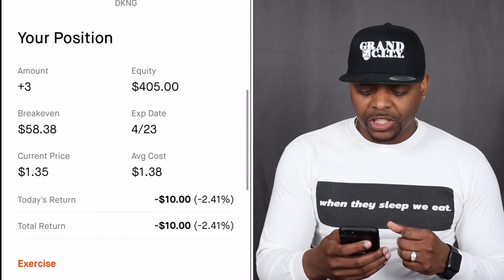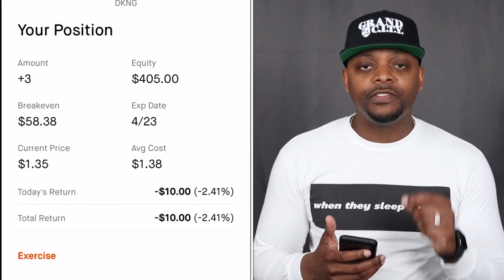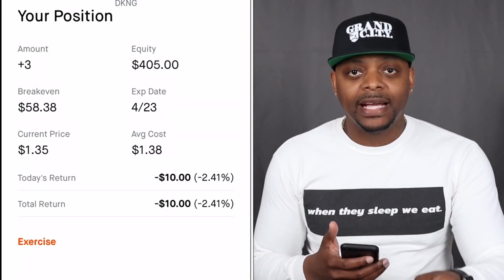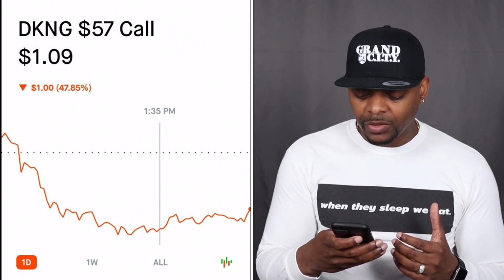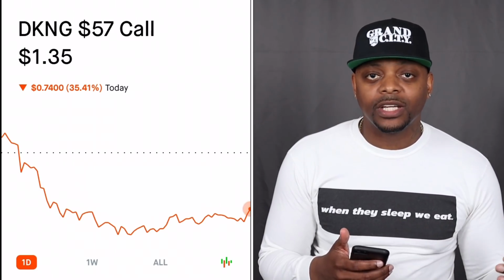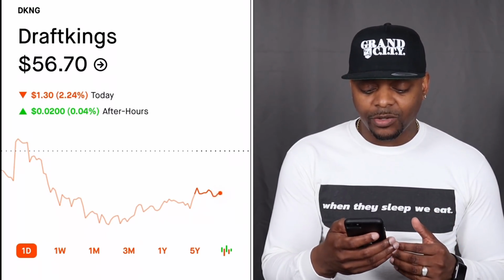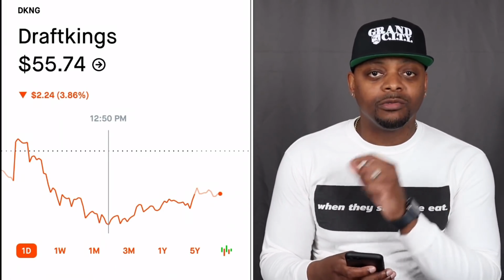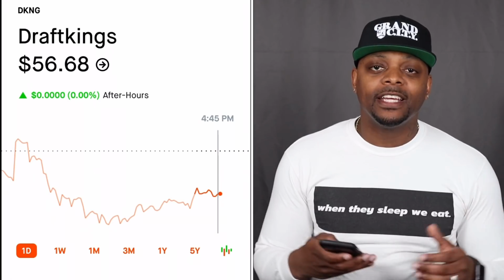Class in Session | DKNG CALL OPTION UPDATE 🔥🔥🔥 | Stock Lingo: Morning Dip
1-ON-1 COACHING | NEED HELP BUILDING YOUR PORTFOLIO?